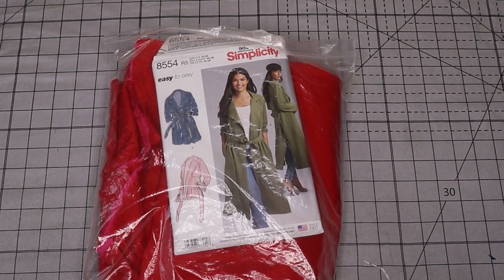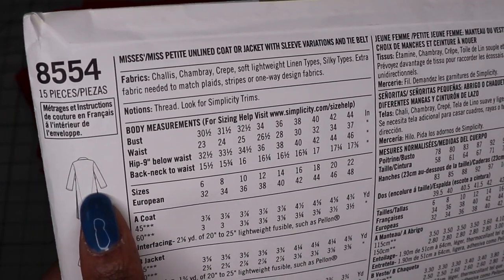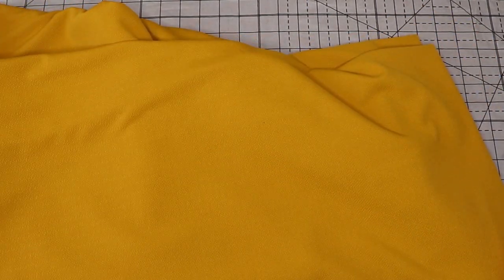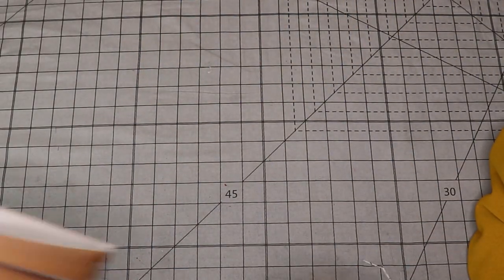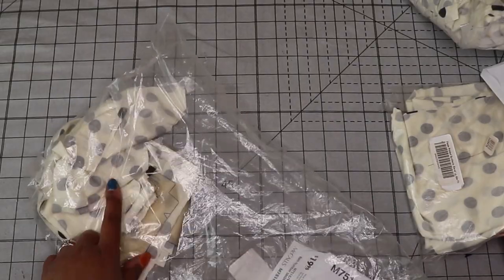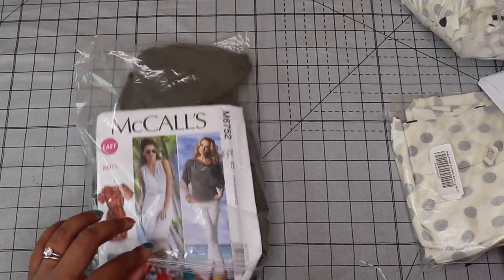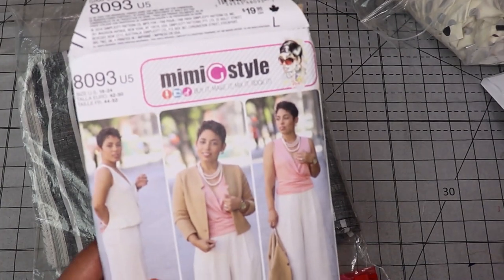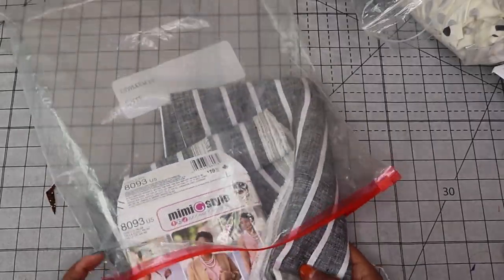Stay Home and Sew - My Plans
Check out what I hope to sew while I'm sheltering in place. As always my list is longer than the time I have (hopefully anyway) so check my blog to see what I get to and what I stays on my to sew list.

TipStitched Links
Etsy Shop
Amazon Sewing Supply List

Lady McElroy Sydney 4 Way Stretch Plain Crepe Suiting Dress Fabric in Kiwi
McCalls 7516:Out of Print but can be downloaded as a pdf